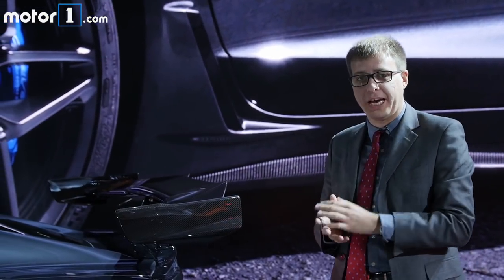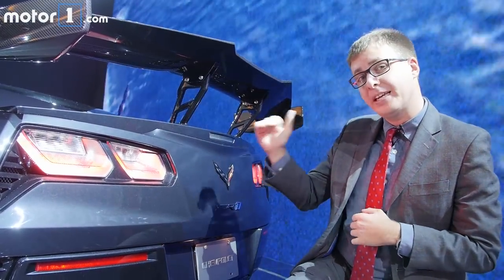2019 Chevy Corvette ZR1 Debuts At The 2017 LA Auto Show With 755 Horsepower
With 755 horsepower and a top speed of 212 miles per hour, the 2019 Chevrolet Corvette ZR1 is the most extreme road-going Corvette yet. Senior Editor Jake Holmes takes you through the engineering details that endow this car with so much performance.

And for more 2017 Los Angeles Auto Show coverage stick

CREDITS:
Host: Jake Holmes
Video Producer: James Bradbury